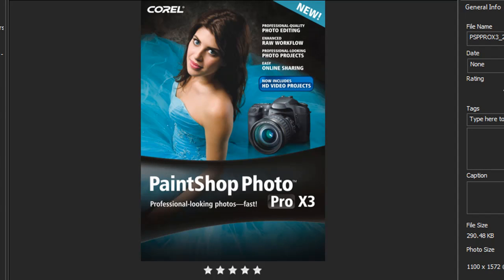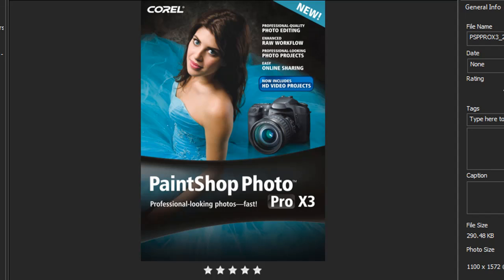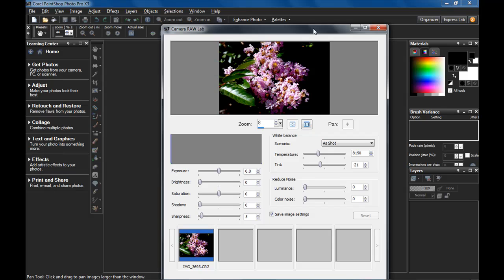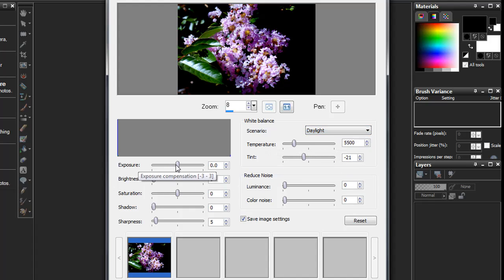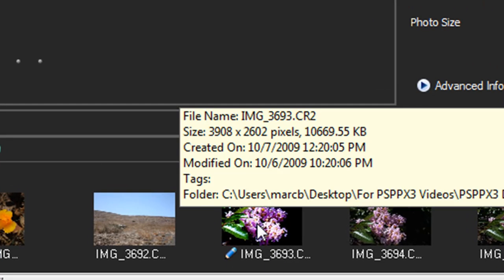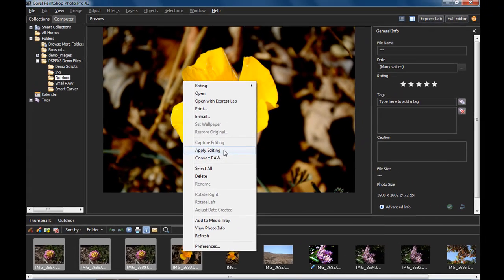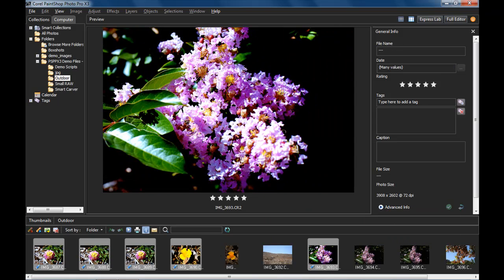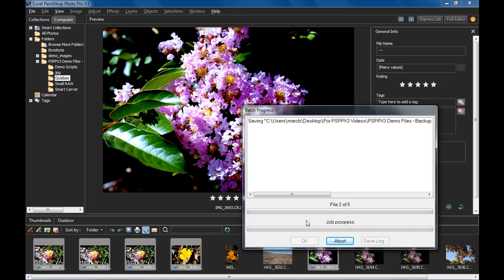New Camera RAW Lab - PaintShop Photo Pro X3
PaintShop Photo Pro X3 simplifies the digital photography workflow for those who shoot in RAW mode. The Camera RAW Lab launches whenever a RAW image is opened in the Full Editor, allowing photo enthusiasts to adjust a variety of settings, such as white balance, exposure, brightness, and saturation before processing.